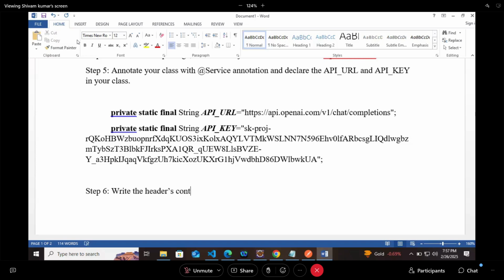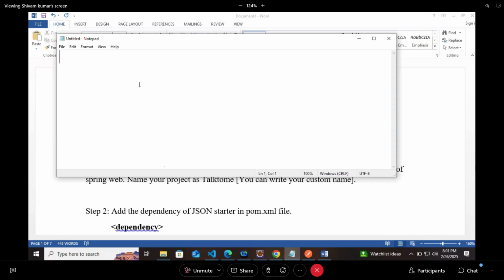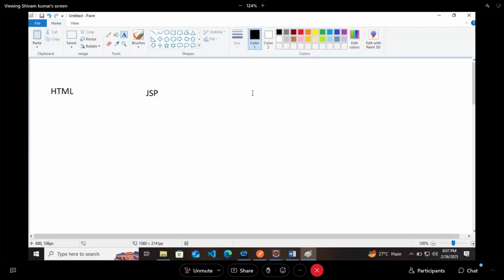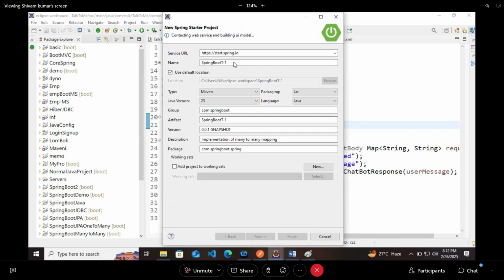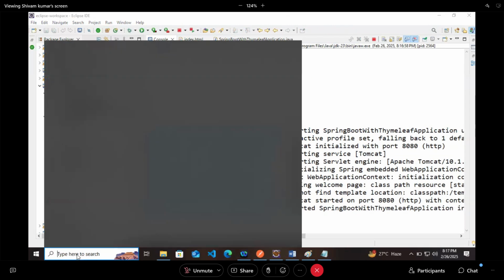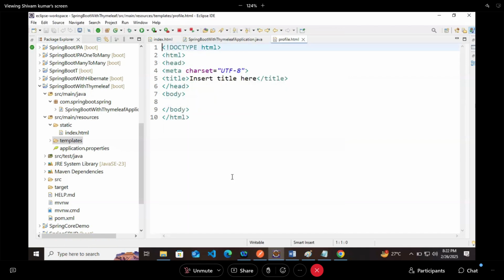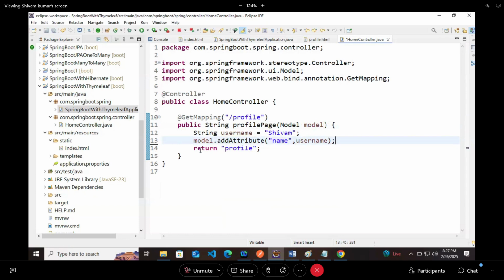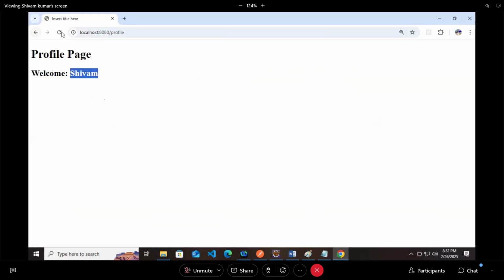S 68 Webex 2025 02 26 19 57 17